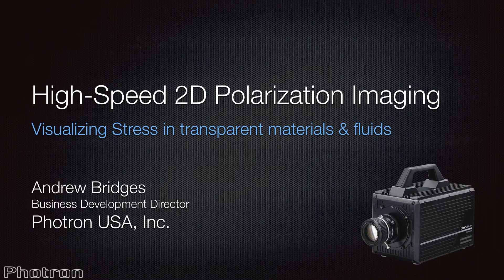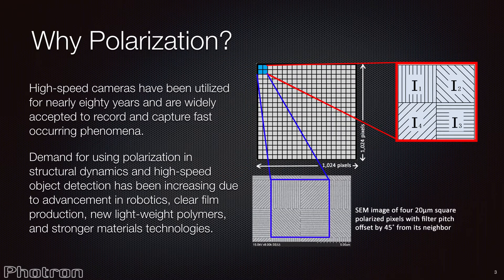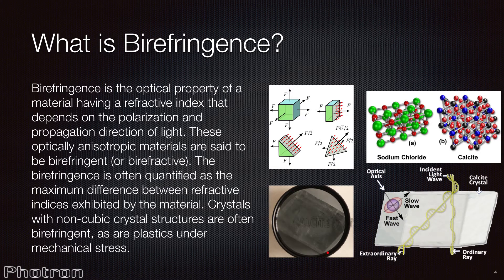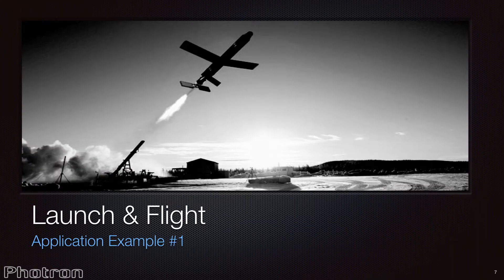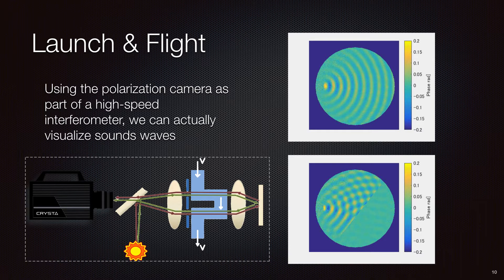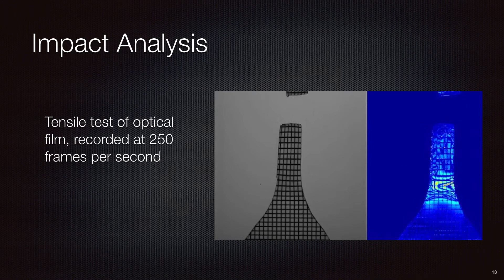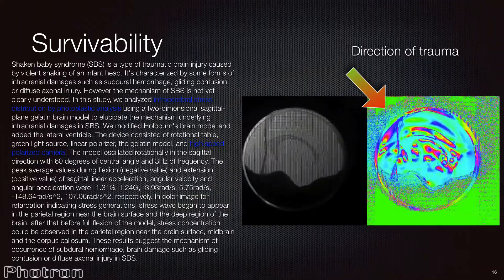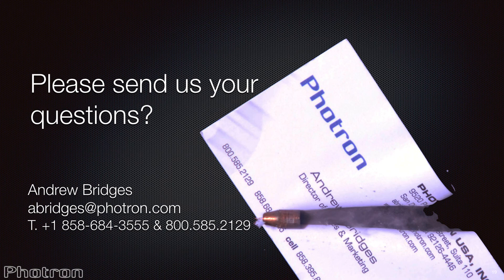Introducing the Photron Crysta high-speed polarization camera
Introducing the Photron Crysta high-speed 2D polarization camera for measuring birefringence, stress and retardation in transparent materials and fluids